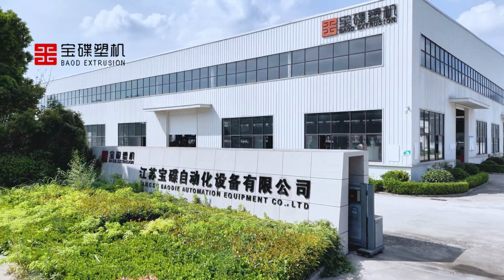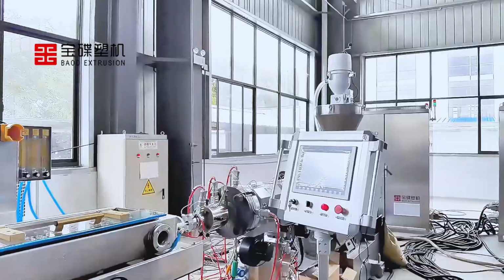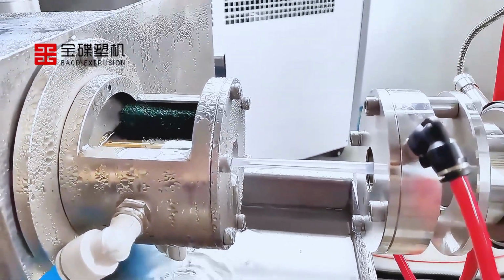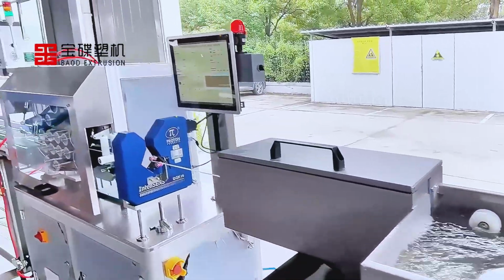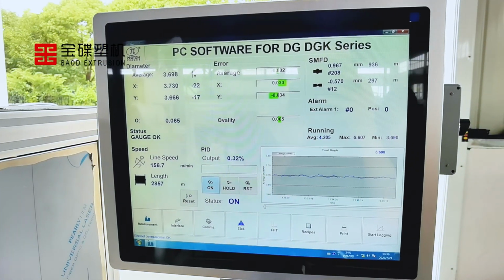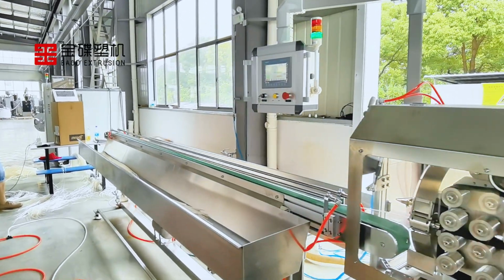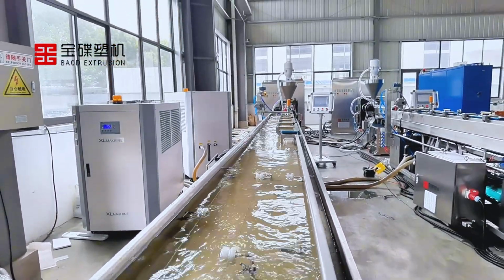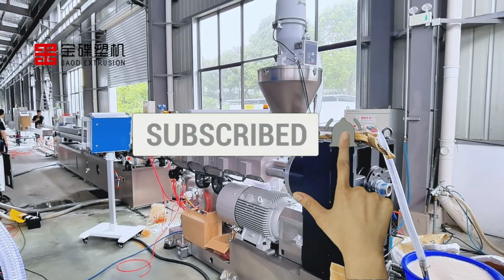Next-Level Precision: BAOD’s Smart Medical Tube Extrusion Solutions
Step into the world of cutting-edge extrusion technology with BAOD EXTRUSION. With over 25 years of expertise, we specialize in the development and manufacturing of high-precision extrusion lines for medical tubing applications. From angiography catheters to multi-lumen and soft PVC tubes, our fully automated lines deliver exceptional performance, safety, and product traceability. Discover how our advanced screw & die design, parallel coiling cooling system, and servo-driven flying knife cutting ensure top-tier precision and efficiency.

BAOD EXTRUSION – Leading the future of medical extrusion.

Multi-layer PA Tube Extrusion Line for Automotive Applications | BAOD EXTRUSION Manufacturer Overview

Our channel specializes in the development and production of products focused on the mechanical engineering and heat transfer industries. We cover tube processing machines, and lots of other cool stuff!